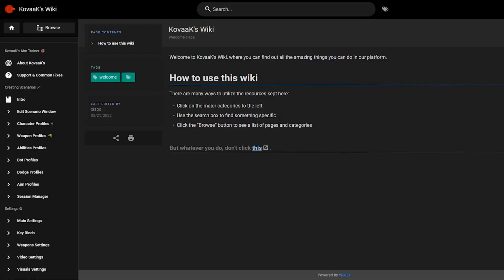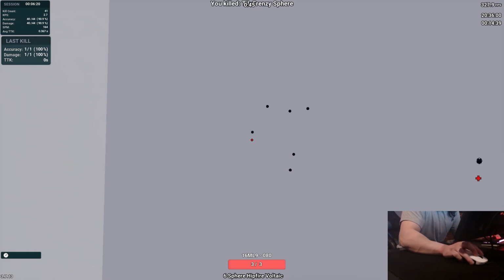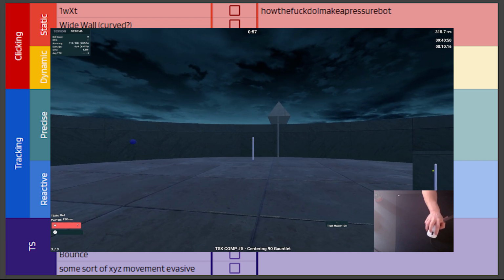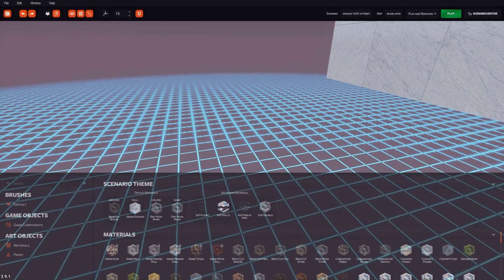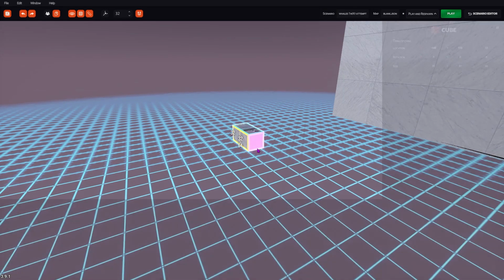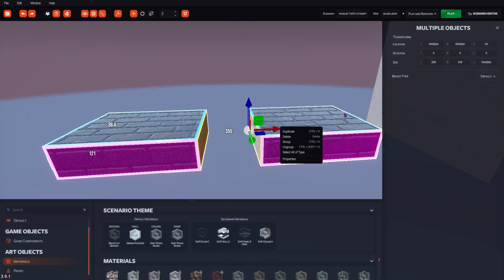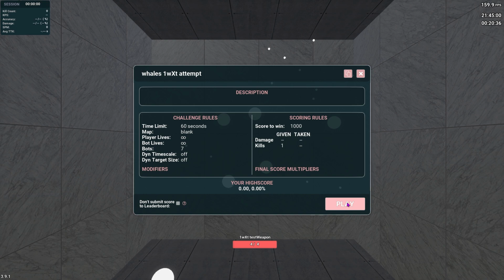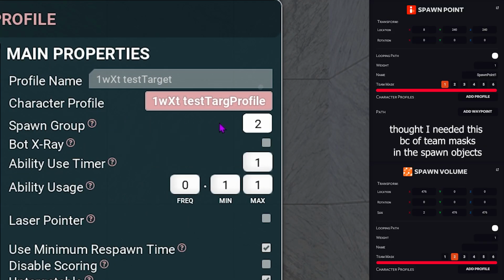The Beginning (and probably end) of my Scenario Creation Journey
Basically just talking about my goals as I attempt to learn how to create maps and scenarios in KovaaK's

The tutorial part might not really be what people are looking for, but when it comes to making things like dodge profiles, you can always look at existing scens as a reference.
Personally, I felt like my biggest issue was that I had no thumbs in the map creator and it took way too long to do simple things.

Originally, I was going to keep this unlisted because I thought it kind of sucked. It got positive responses from the few people I shared it to, so I'll try putting it out there for now